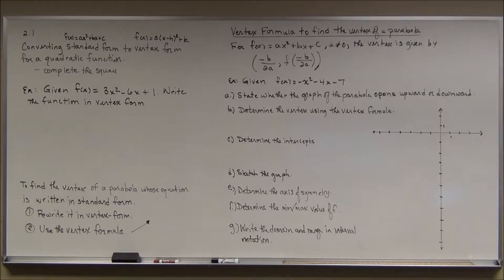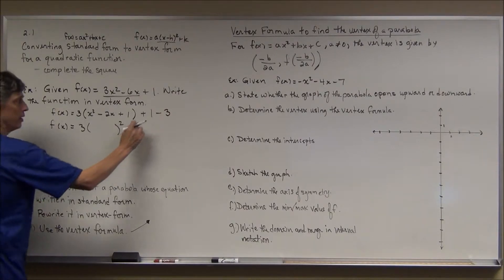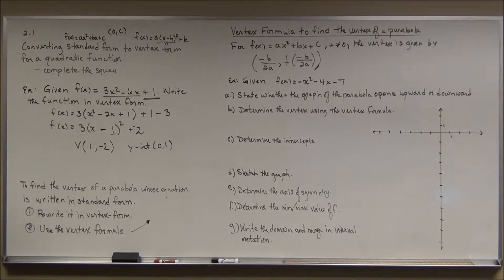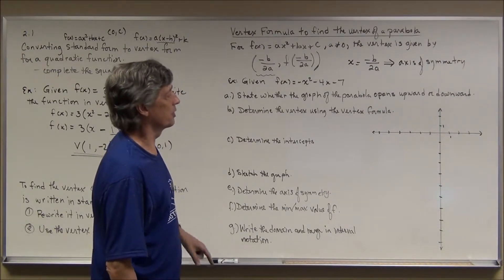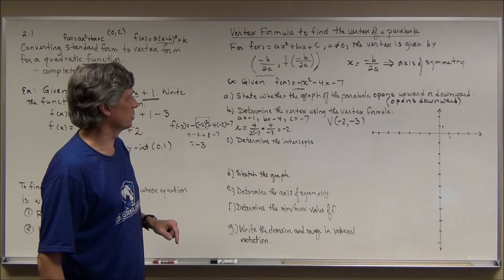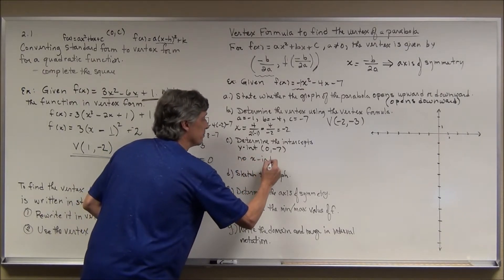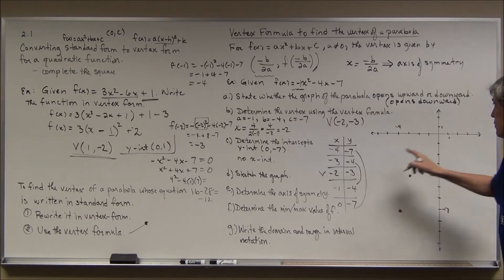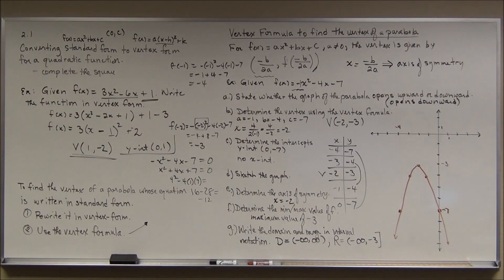2 1 Quadratic Functions and Applications 2 3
Converting standard form of a quadratic function to vertex form and finding the vertex of a parabola by using the vertex formula.